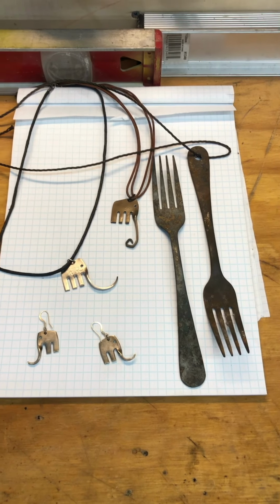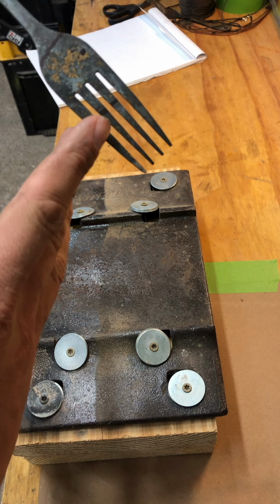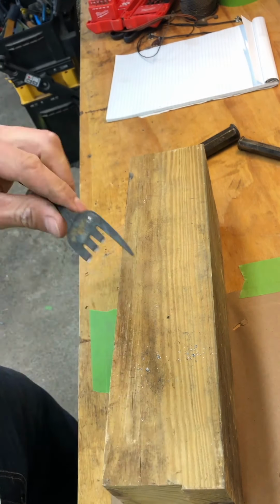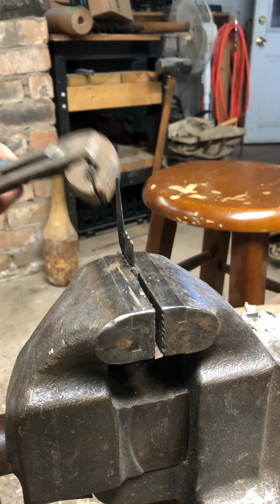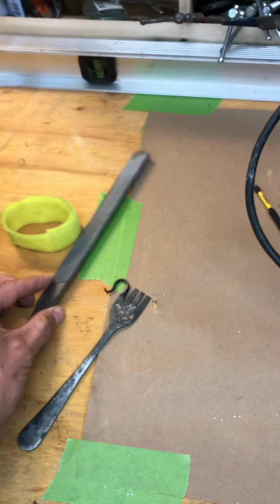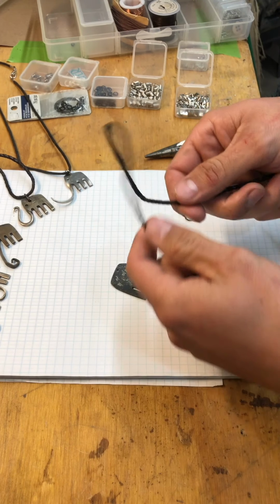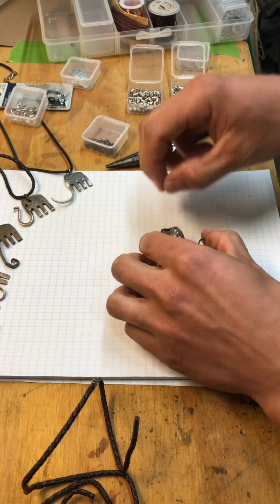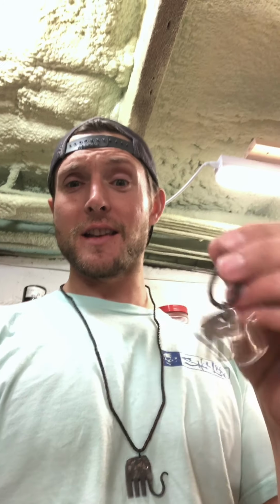Homemade elephant fork necklace Valentine’s Day gift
Last-minute Valentine’s Day gift idea. In this tutorial I will take you through the simple process of turning an ordinary household fork into an elephant